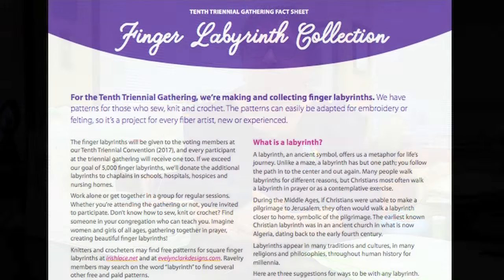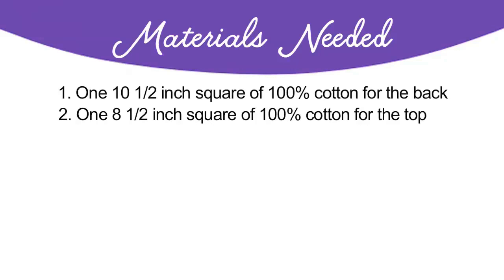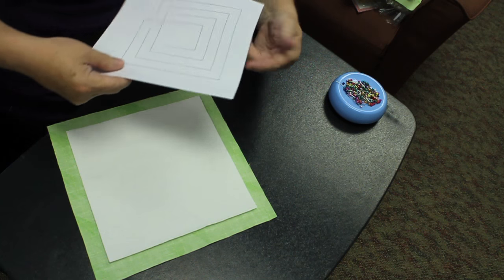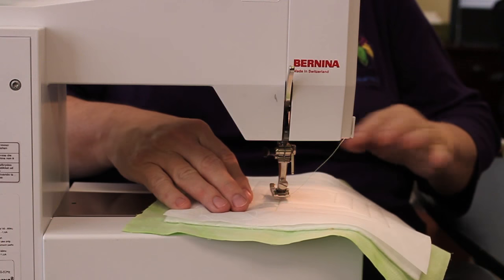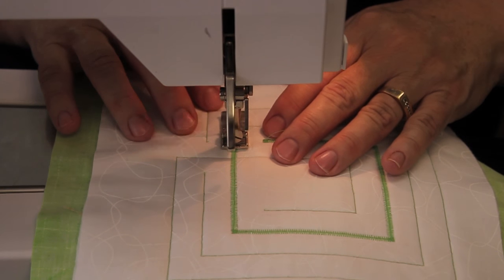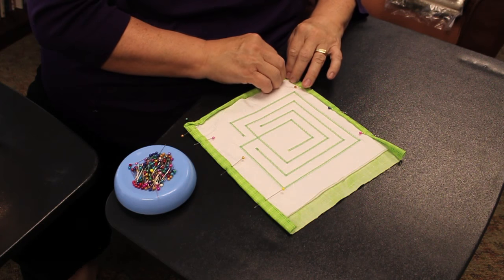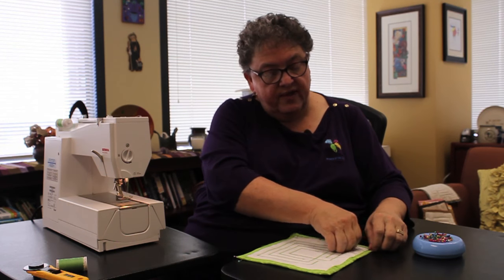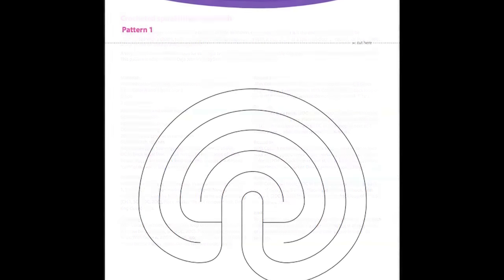Finger Labyrinth Tutorial Video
Women of the ELCA executive director, Linda Post Bushkofsky, instructs on how to make finger labyrinths for the Tenth Triennial Gathering.

The finger labyrinths will be given to the voting members at the Tenth Triennial Convention (2017), and participants at the triennial gathering